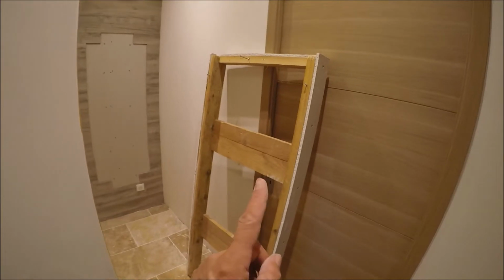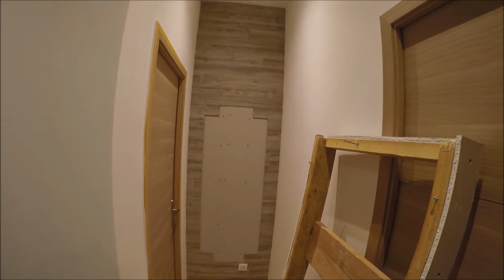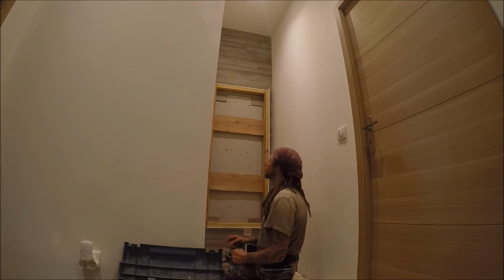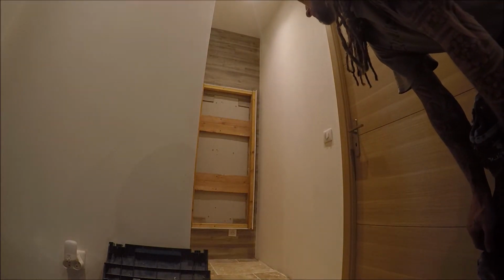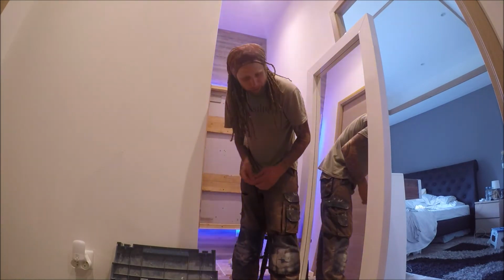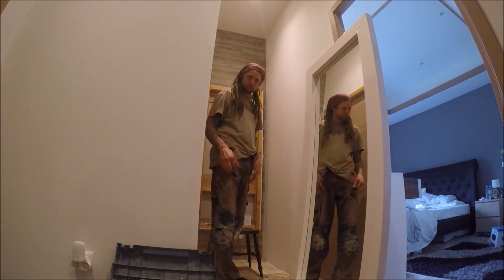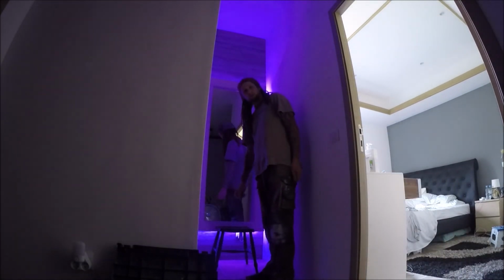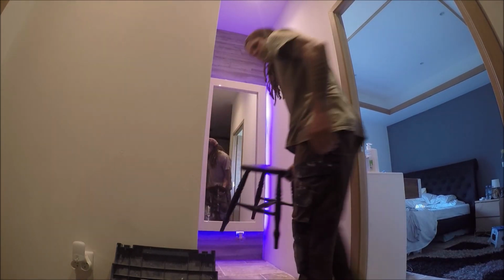THIS OLD FRENCH HOUSE, floating mirror with led back light install